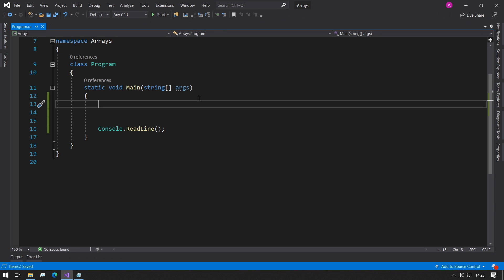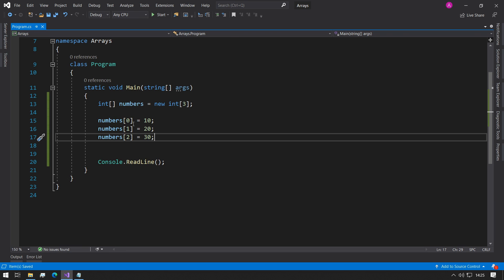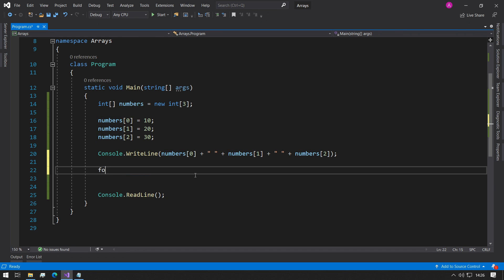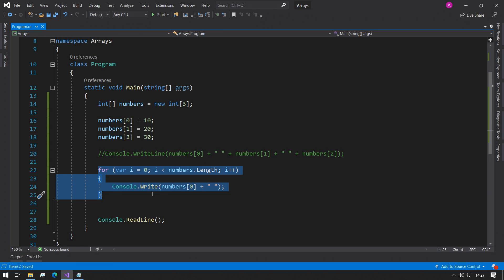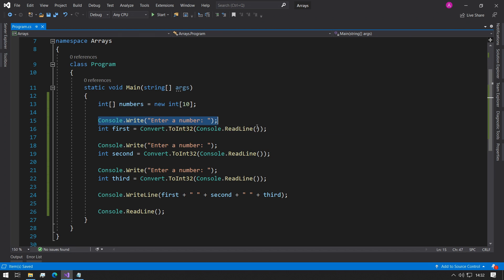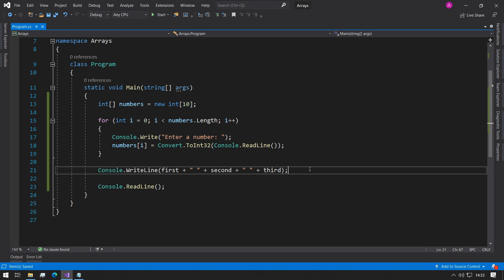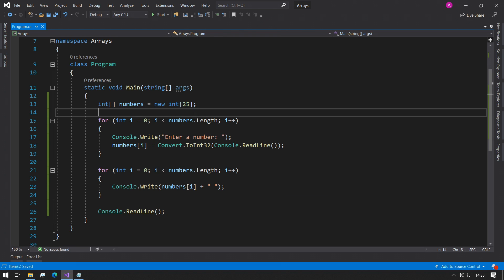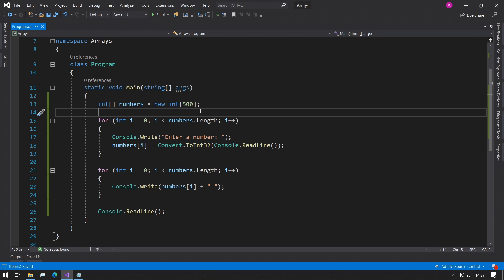#7 Arrays - C# Tutorials for Beginners | CoffeeNCode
This video takes you through the process to learn and understand how to use arrays to reduce repetitiveness.